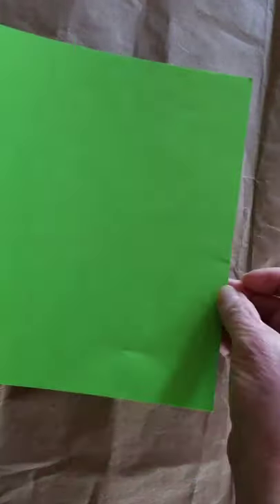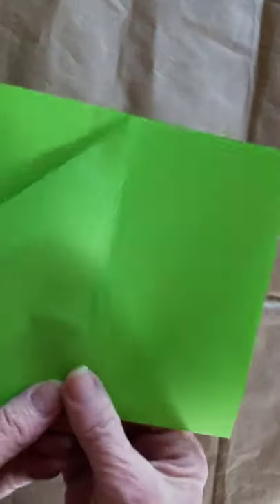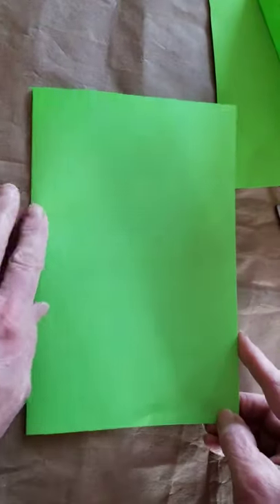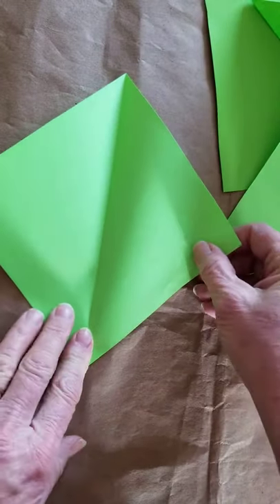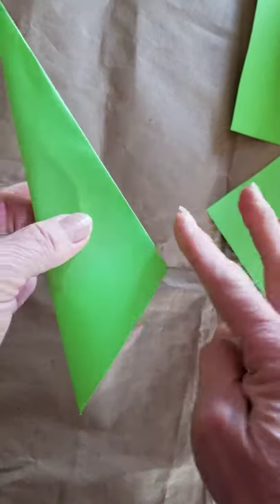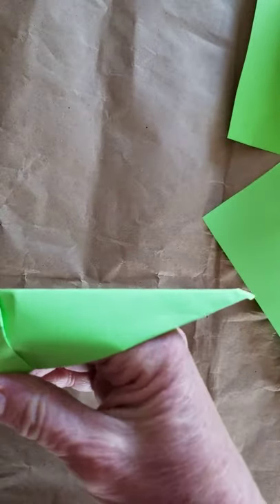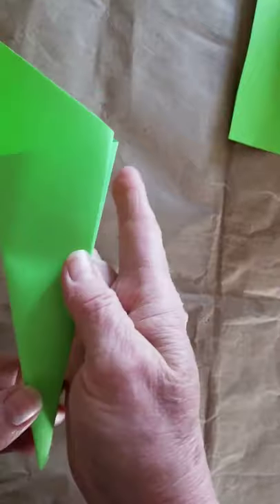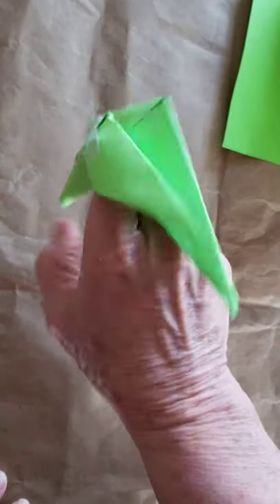Boredom Busters: May 9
Today in Boredom Busters, we're making origami T-Rex claws! Rar.